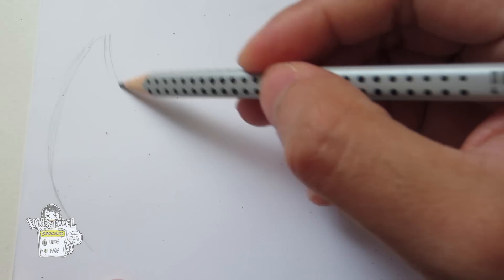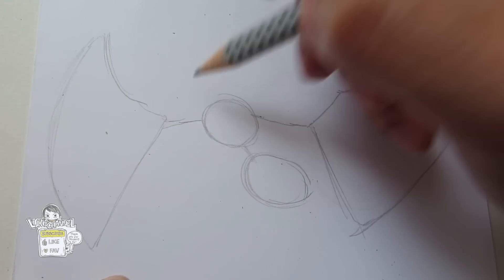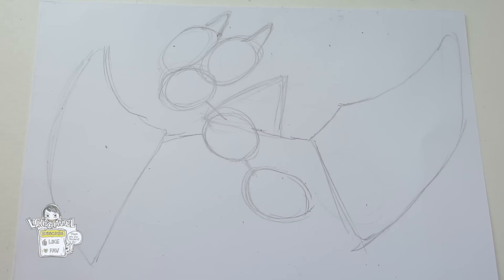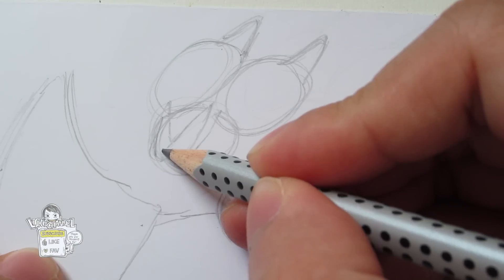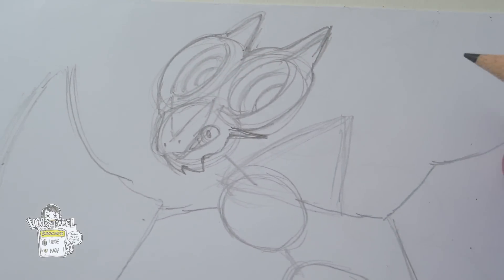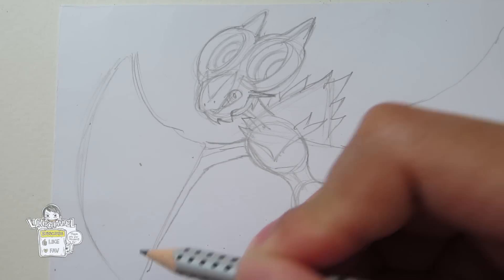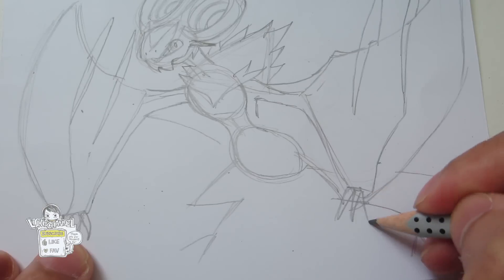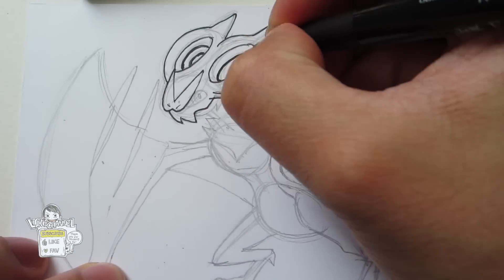[Tutorial] How to draw Noivern オンバーン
The new dragon/flying type pokemon of the new Pokemon X and Y!
Its a lot of fun drawing this pokemon, hope this tutorial helps!

Leave a comment who should I draw next down below. And if you enjoyed the video, make sure to hit the like button, leave a comment and subscribe to the channel if you haven’t.. This will help the channel to grow and allow me to continue to make videos like this. Thank you so much!

Copic Ciao markers 72 Set A
Copic Ciao markers 72 Set B
Copic Ciao markers 36 Set E

📷📹*MY GEARS*
Camera:

Song: Ambush in Rattlesnake Gulch